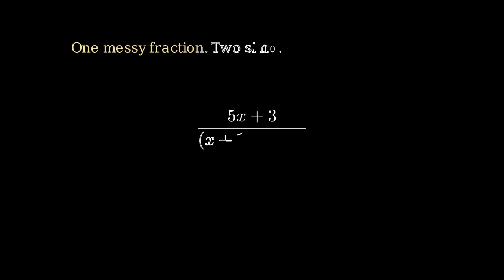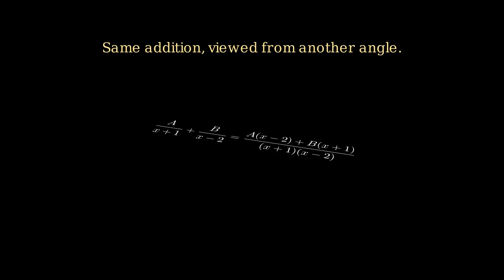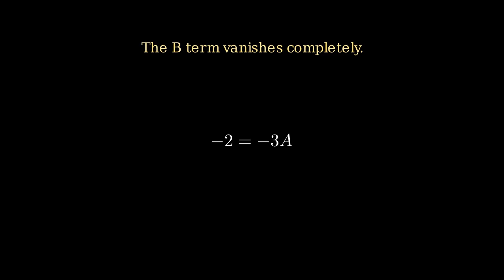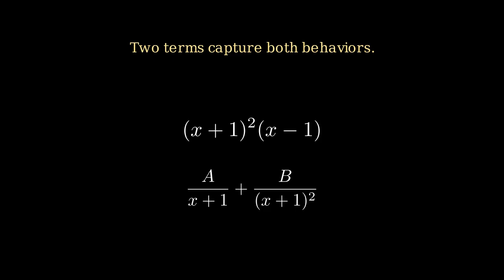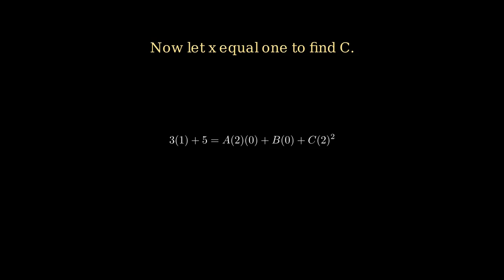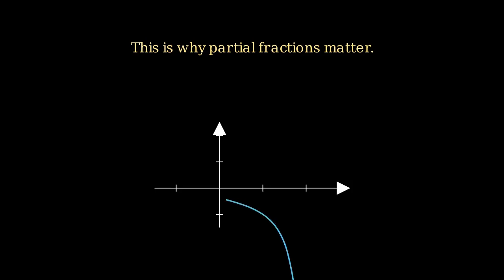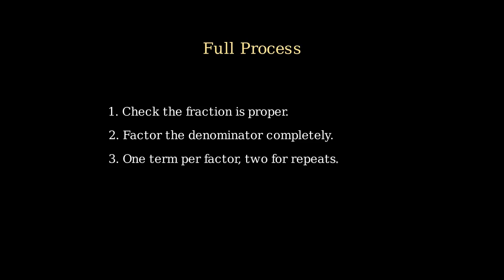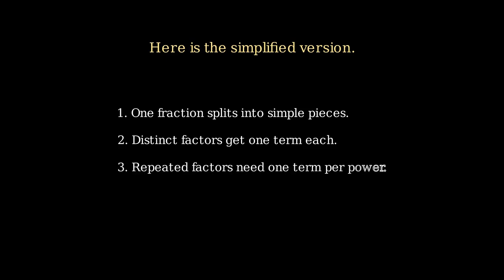Partial Fractions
Splitting a rational expression into partial fractions, covering linear factors, repeated factors, and improper fractions. Full process, a worked example for each case, a watch out on repeated factors, then the simplified version.